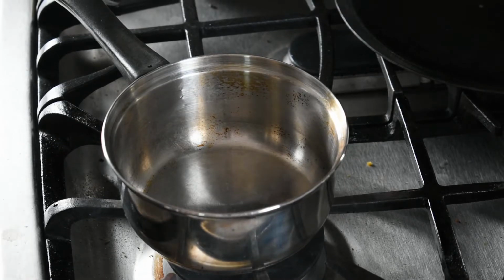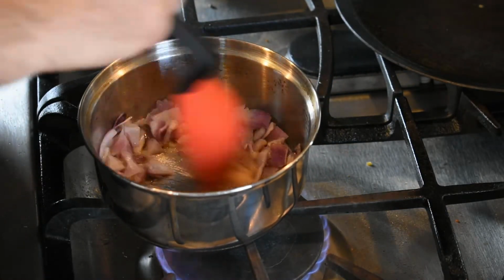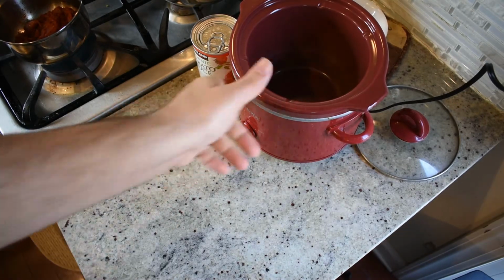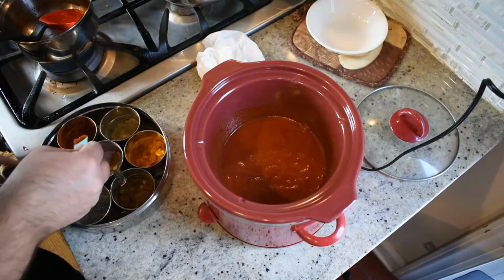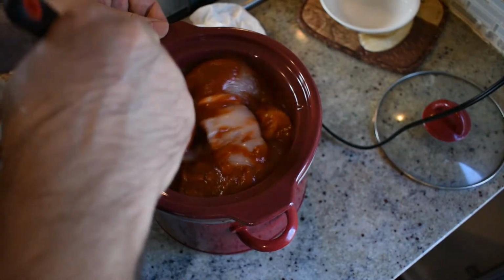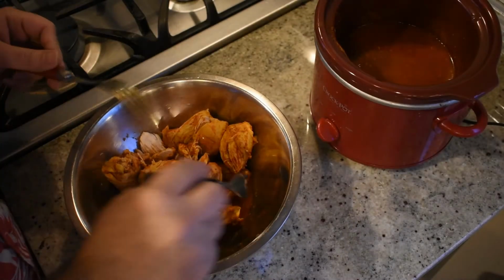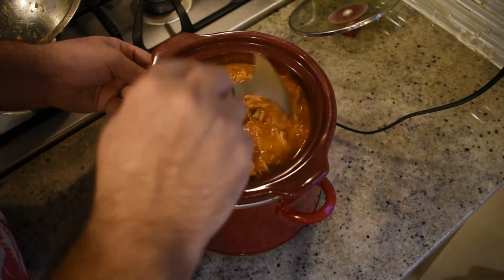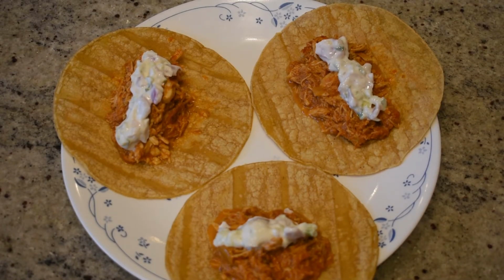Crockpot Pulled Butter Chicken | Easy and Simple Pulled Chicken Recipe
Hey Curry Crew! Today we have a desi twist on a southern classic. We are making some delicious pulled butter chicken in a crockpot slow cooker. This recipe takes pulled chicken to a whole new level and is one that you for sure have to try! So try it out and let us know what you think, I'm sure you'll fall in love with it just like I did.

Full Recipe:
- 3 boneless and skinless chicken breasts
- 1 tablespoon ghee
- half an onion
- 1 tablespoon ginger garlic paste
- 1 ½ tablespoons of tomato paste
- ½ a cup of water
- 1 cup tomato puree
- ¾ teaspoon of red chili powder or cayenne
- ¾ teaspoon of garam masala
- 1 teaspoon of salt
- ½ a teaspoon of turmeric
- teaspoon of ketchup
- ½ a teaspoon of sugar
- 1/2 cup heavy cream
- serve with corn tortillas, on a bun, or with some rice
- vegetable raita/yogurt dip as a topping